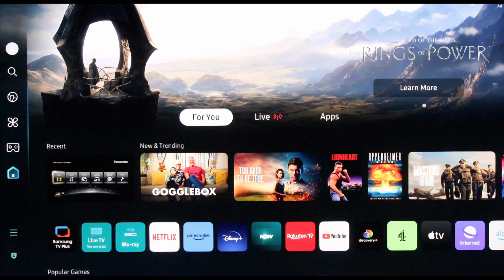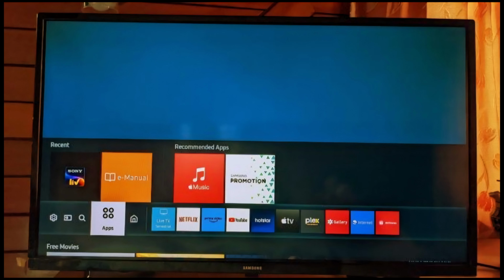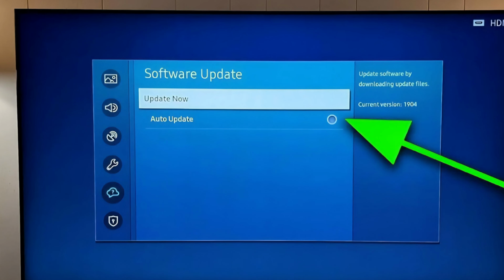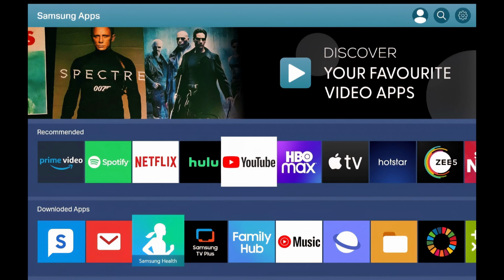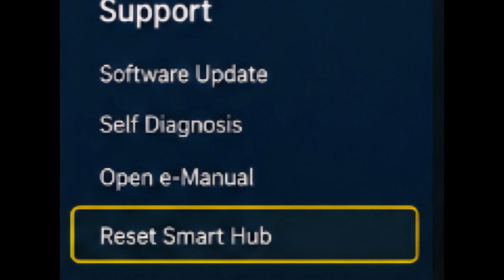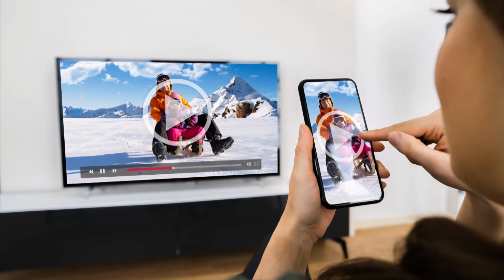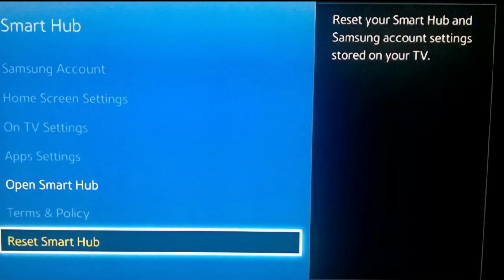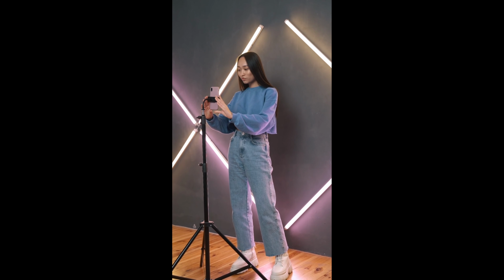Instagram Not Showing on Samsung TV? Check Model, Region & Updates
Instagram for TV is available on supported Samsung Smart TVs—but the app may still be missing from your television.

That does not necessarily mean the TV or Smart Hub is broken.

Availability can depend on the Samsung TV model and model year, regional app-store support, installed software version, available storage, Samsung account configuration, and the current app rollout for that specific device.

In this video, you’ll learn how to find the complete Samsung TV model number, check whether the television belongs to a supported generation, install available software updates, and search for the official Instagram app through Samsung Smart Hub.

The guide also covers insufficient storage, restarting the TV, signing back into the Samsung account, and using a Smart Hub reset only after simpler troubleshooting has failed.

You’ll also learn the important difference between installing Instagram for TV and casting Instagram Reels from a phone. A native TV app runs directly on the television, while casting or screen mirroring depends on separate support from the phone, television, and Instagram mobile app.

Even when a Samsung TV supports Google Cast or Smart View, that does not guarantee that Instagram will display a direct Cast button.

⚠️ Safety warning: Install Instagram only from the official Samsung Apps or Smart Hub store. Avoid unofficial APK files, service-menu changes, VPN-based region switching, and unsupported modifications that can affect app availability, account access, or TV operation.

Chapters:
00:00 Instagram missing on Samsung TV
00:27 Check the Samsung TV model year
00:53 Review regional availability
01:14 Avoid region-changing workarounds
01:38 Update the Samsung TV software
01:55 Search the official Samsung app store
02:19 Check available TV storage
02:32 Restart the TV and Samsung account
02:42 Reset Smart Hub only as a later step
02:53 What Instagram for TV currently supports
03:24 Instagram TV app vs casting Reels
03:48 Most common reasons the app is missing
04:18 Complete compatibility checklist
04:39 Final rollout recap

If Instagram appears on your Samsung TV, comment your model year and region. Do not share the complete TV serial number or Samsung account information.